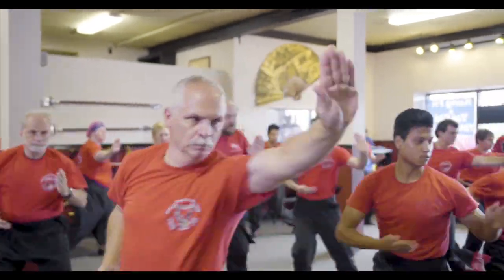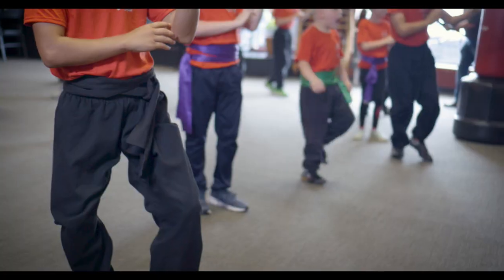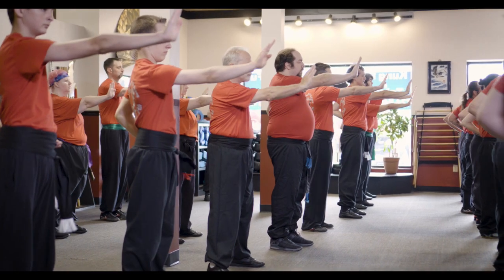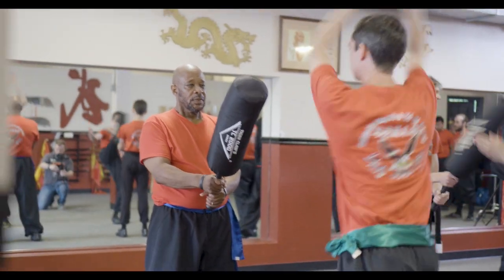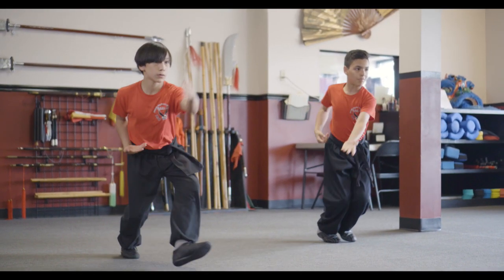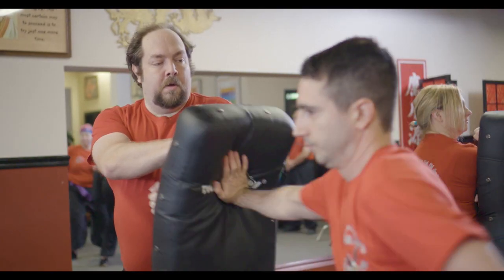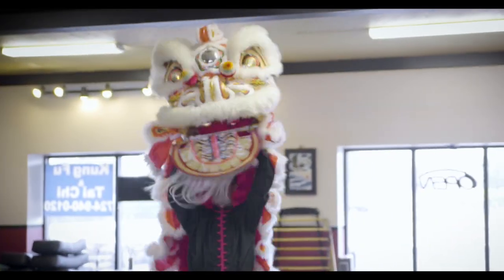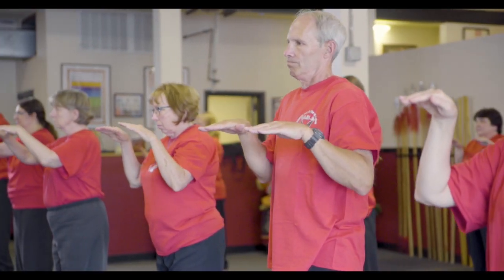About Rothrock's Kung Fu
This video shows you about the three types of classes at Rothrock's Kung Fu & Tai Chi.